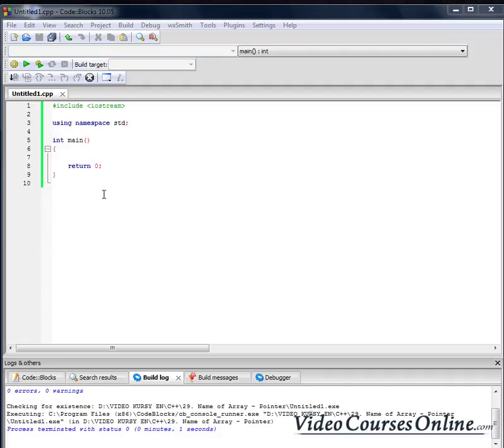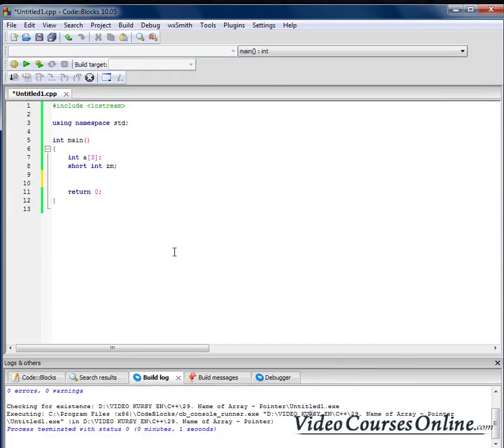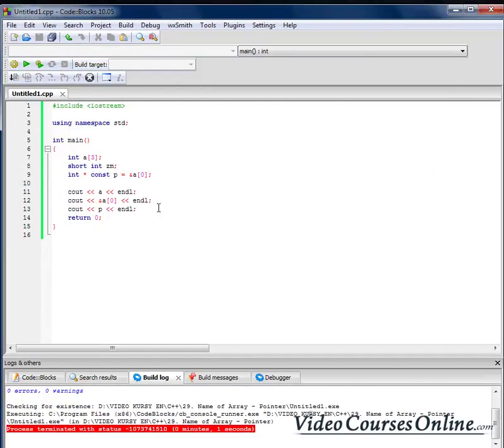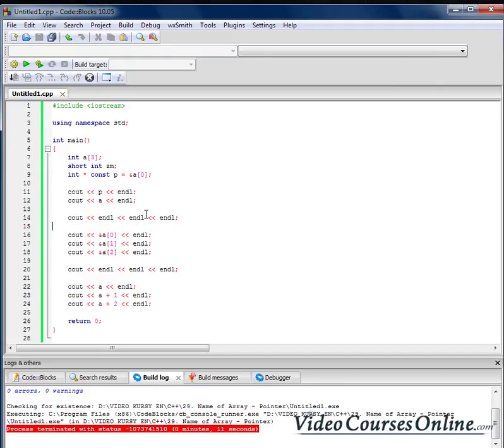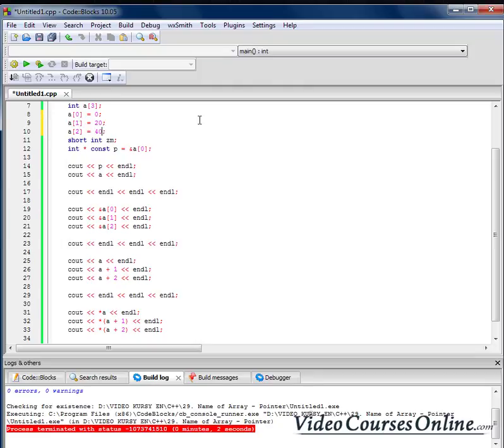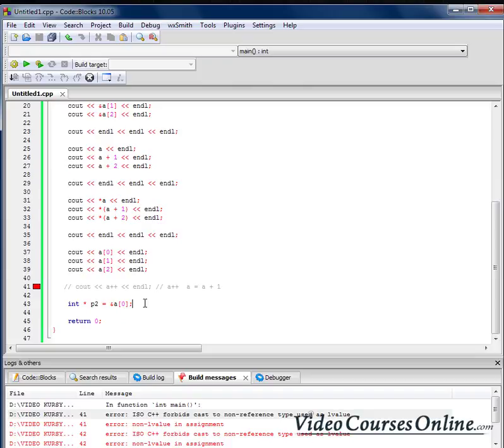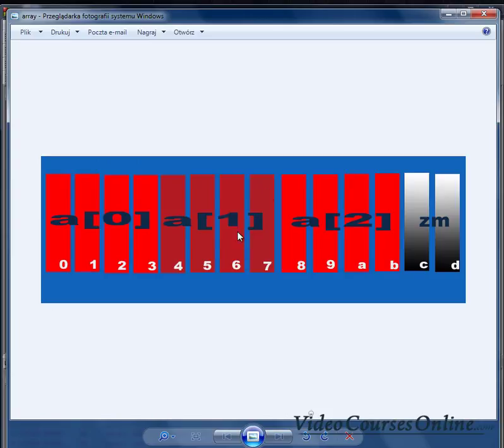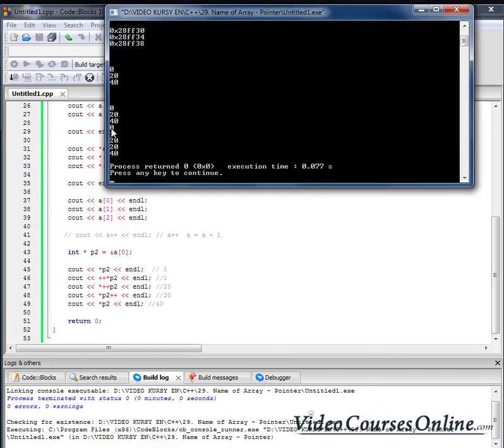002 Name of array Pointer